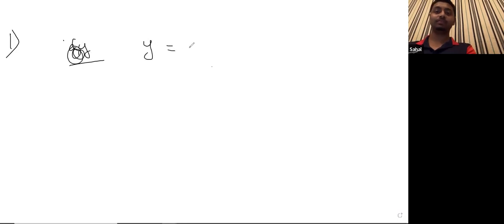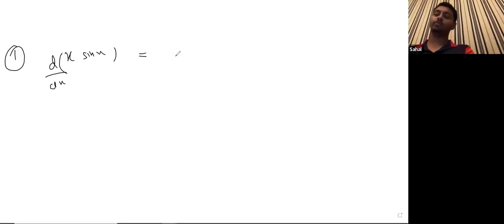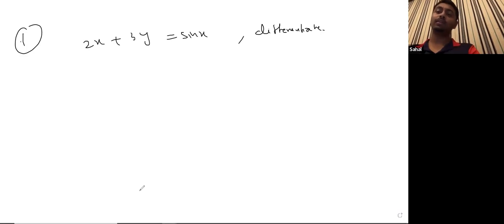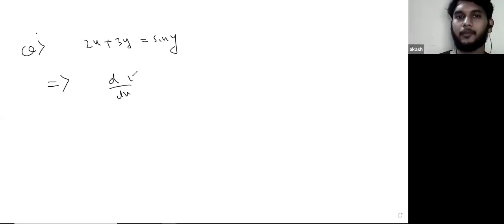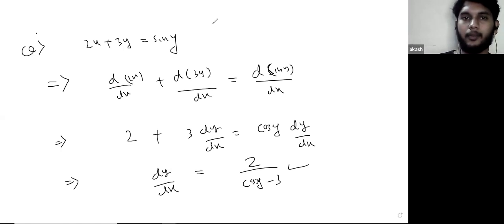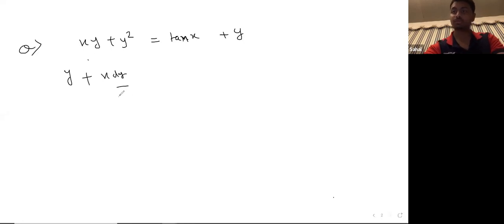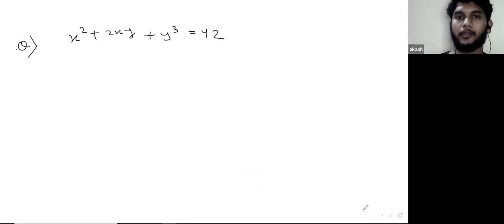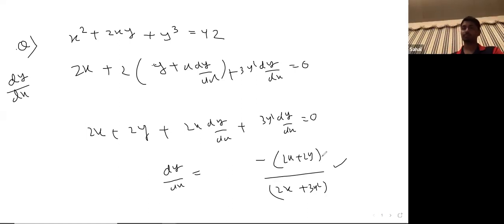Learnivio | Sahal Maths Trial Class 05-07-2022